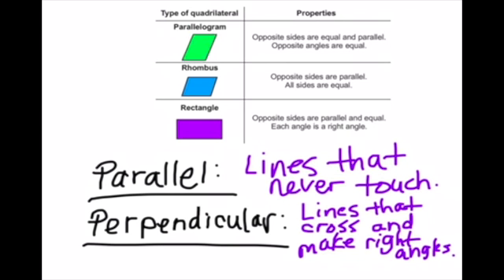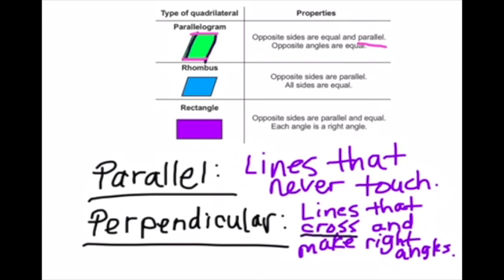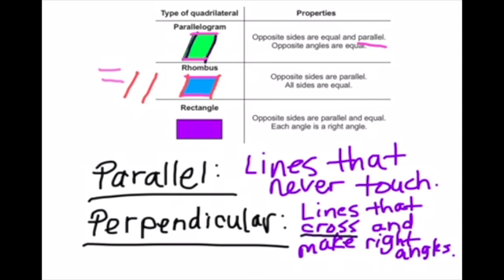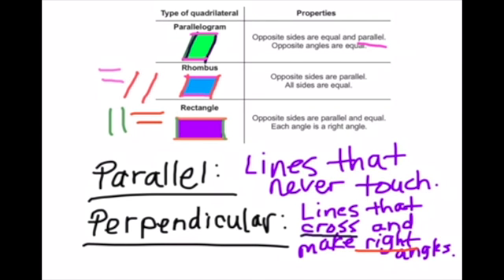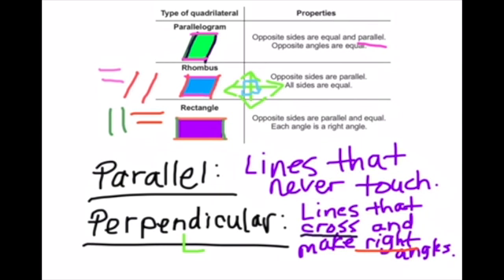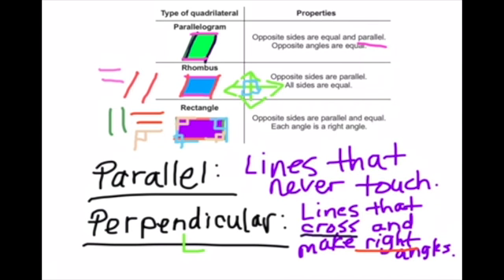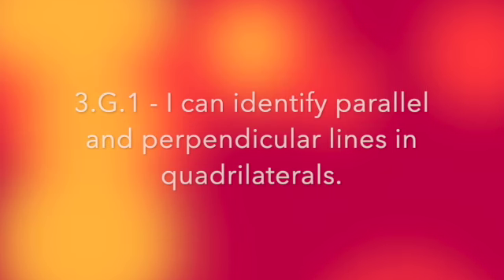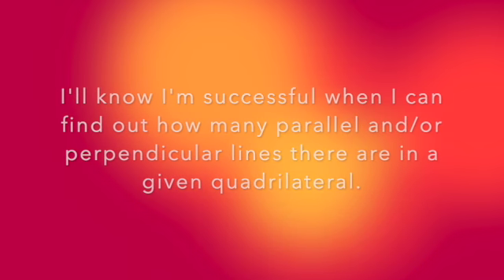Thursday, February 4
This video is about Thursday, February 4